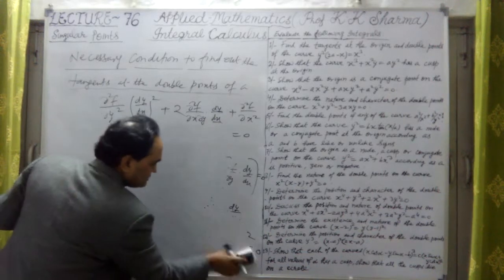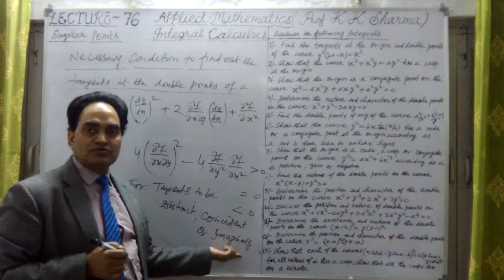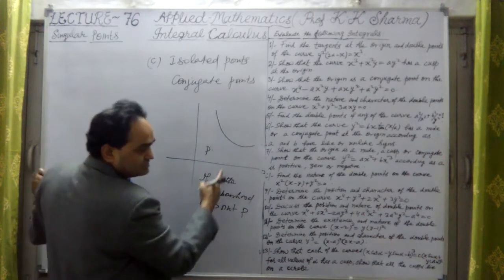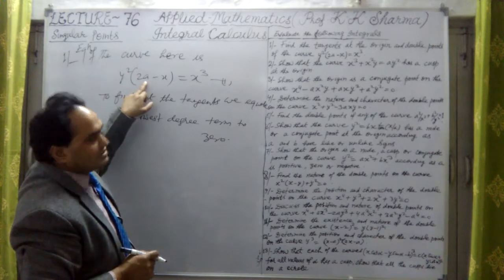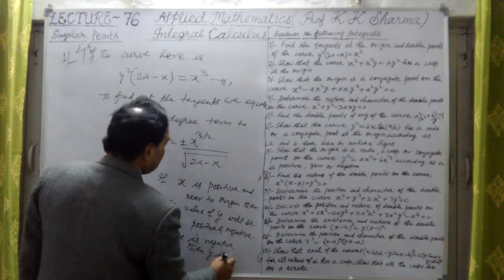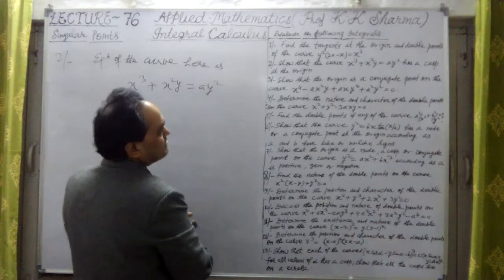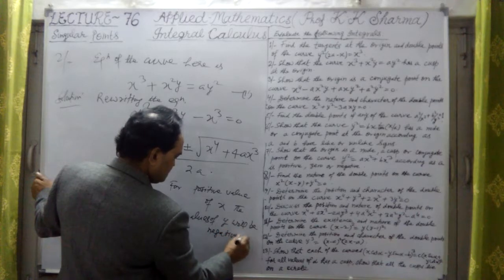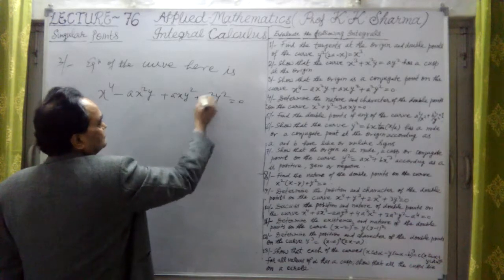INTEGRAL CALCULUS LECTURE 76 C STEP BY STEP LEARNING PROFESSOR KKSHARMA NEW DELHI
Now equation (c.) is a Quadratic Equation in dy/dx and therefore the two tangents will be distinct, coincident or imaginary as
4. ∂^2 f)/∂x∂y^2   - 4.  ∂^2 f/∂y^2 ∂^2 f/∂x^2   is greater,=or less than 0
That is the double point will be a Node, Cusp or Conjugate point according as

∂^2 f/∂x∂y^2  is greater,=or less than ∂^2 f/∂x^2 .∂^2 f/∂y^2
But in any case if ∂^2 f/∂x^2 =∂^2 f/∂y^2  =  ∂^2 f/∂x∂y=0,Then there can not be any double point.
NATURE OF THE CUSP AT THE ORIGIN:
We have to shift the origin to the cusp and then by equating to zero the lowest degree terms in the equation so obtained we find the coincident tangents. For instance, Let (ax+by)^2=0 be the equation of the coincident tangents. Then p, the length of the perpendicular from (x, y) a point on the curve near the origin, to this tangent is equal to (ax + by) / √((a^2 )+ b^2) and this is proportional to (ax + by).
Let us assume that p = ax + by. Eliminating x or y whichever is convenient between p and the equation to the curve that is we will get a relation between p and x or p and y. Solving for p then the sign of p will be determined for every small value of x or y on both sides of the origin.
NOTE: If for small positive value of x, the sign of p is different then the cusp at the origin is of the first species on the right of y axis and if the sign of p is the same then it is of the second species on the right of y axis.
METHOD OF SEARCH FOR DOUBLE POINTS:
Let us assume that (h, k) be a double point of the given curve, then shifting the origin to the point (h, k). In the equation so obtained the constant terms and those of the first degree should be absent in order that origin may be a double point. Since the tangents at the origin are obtained by equating to zero the lowest degree terms in the equation and at the double points there are two tangents therefore the lowest degree terms in the equation should be of the 2nd degree, if origin is a double point.
 The solution of the equation will give three equations, taking any two of these and solving for h and k. If the values of h and k so obtained satisfy the third equation then (h, k) is a double point and if no set of values of h and k satisfy the third equation, then there is no double point.